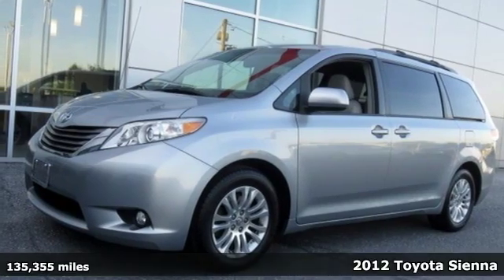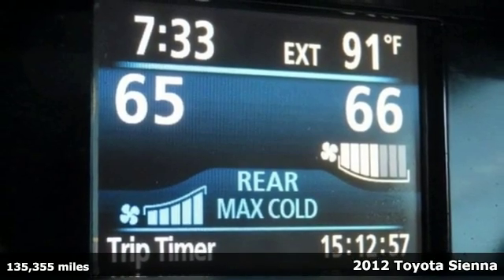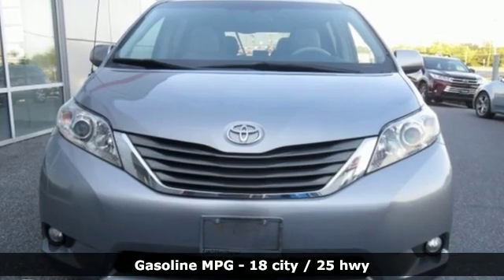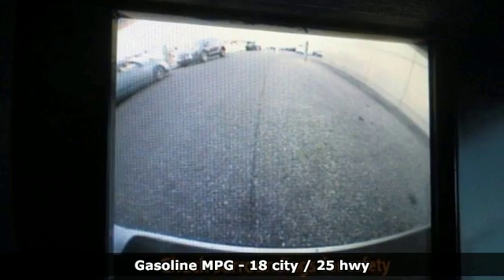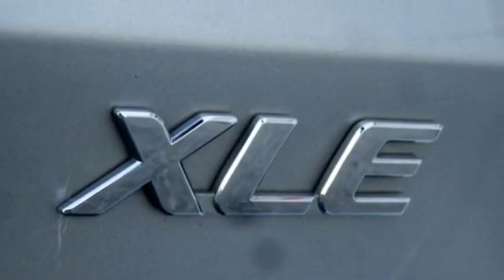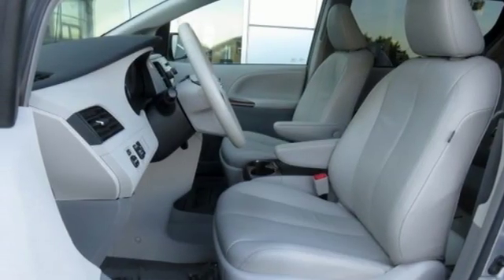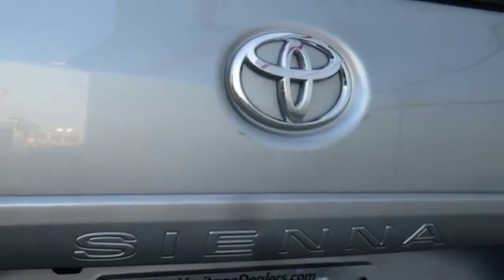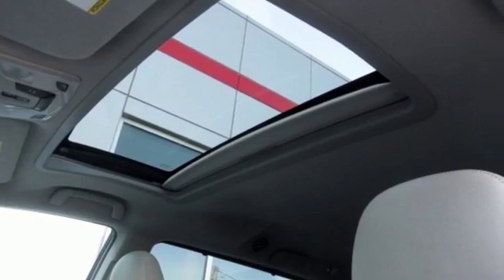2012 Toyota Sienna Baltimore Catonsville, MD 3U277664 - SOLD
Year: 2012
Make: Toyota
Model: Sienna
Trim: XLE
Engine: 3.5L V6 SMPI DOHC
Transmission: 6-Speed Automatic Electronic with Overdrive
Color: Silver
Interior: Light Gray
Mileage: 135355
Stock #: 3U277664
VIN: 5TDYK3DC1CS277664
JUST ARRIVED. PENDING INSPECTION. Clean CARFAX. Silver 2012 Toyota Sienna 7 Passenger FWD 6-Speed Automatic Electronic with Overdrive 3.5L V6 SMPI DOHC Recent Arrival! Awards:br * JD Power Dependability Study * 2012 IIHS Top Safety Pick * 2012 KBB.com Best Resale Value AwardsbrReviews:br * Smooth and powerful V6; available all-wheel drive; seven- or eight-passenger seating. Source: Edmundsbr * If you want the latest and greatest on your next minivan purchase, the 2012 Toyota Sienna minivan is hard to beat. From its leg-rest-equipped reclining second-row seats to the split-screen entertainment system that allows the kids to watch two separate programs simultaneously, the Sienna never fails to delight. It's also the only minivan to offer the option of all-wheel drive. Source: KBB.combrbrbr*Your additional costs are sales tax, tag and title fees for the state in which the vehicle will be registered, any dealer-installed options (if applicable) and a $299 dealer processing fee (not required by law). Prices are subject to change, and prior sales are excluded from these offers. While every reasonable effort is made to ensure the accuracy of this information, we are not responsible for any errors or omissions contained on these pages. Please verify any information in question with the dealer.

Address:
6324 Baltimore National Pike